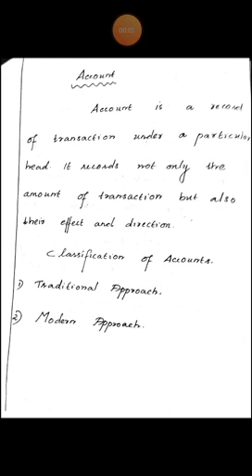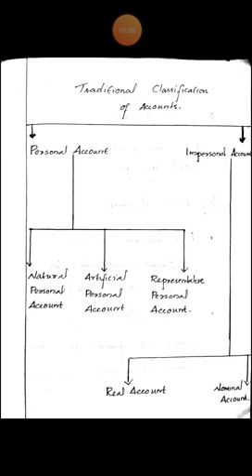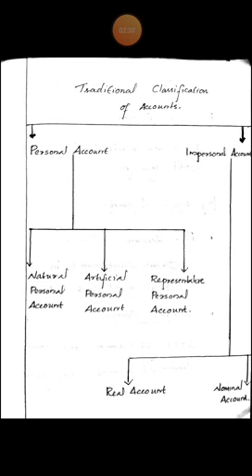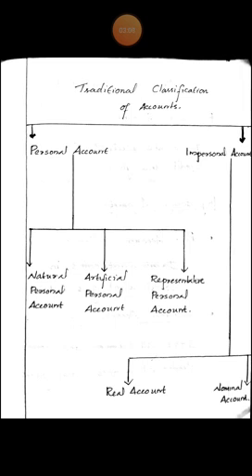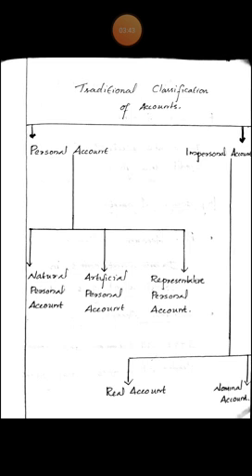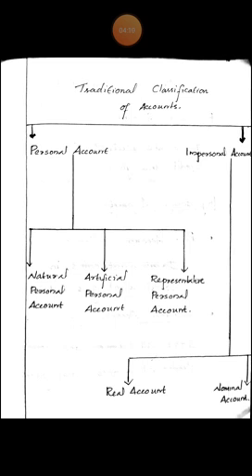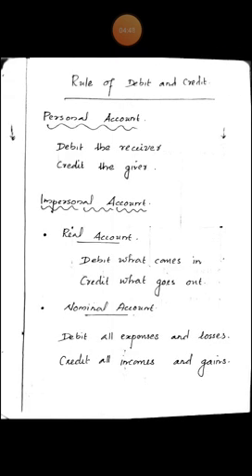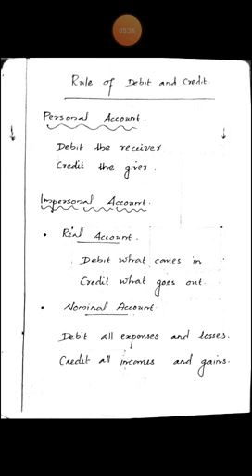29 July 2021